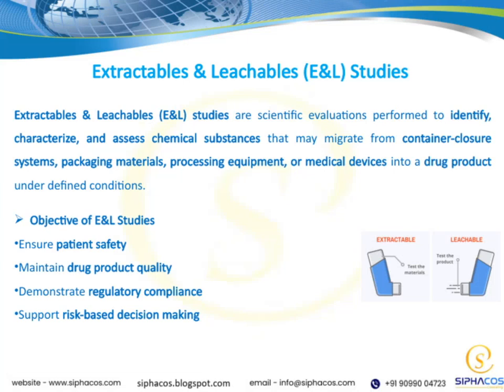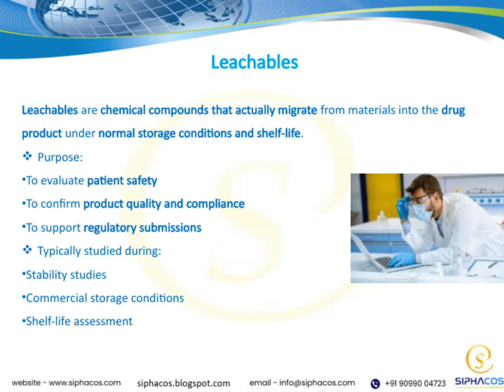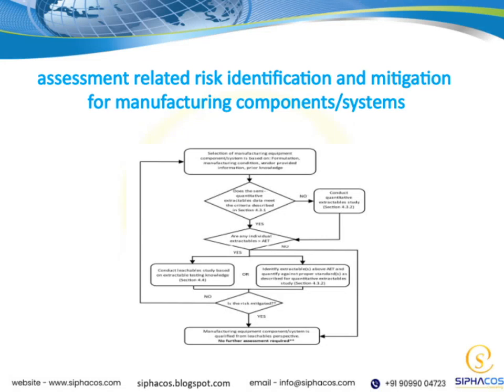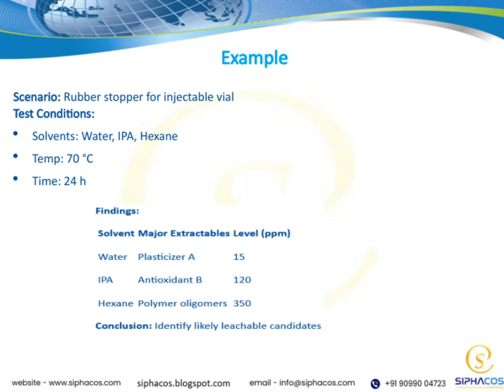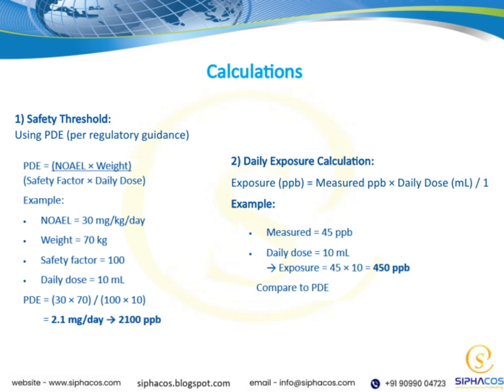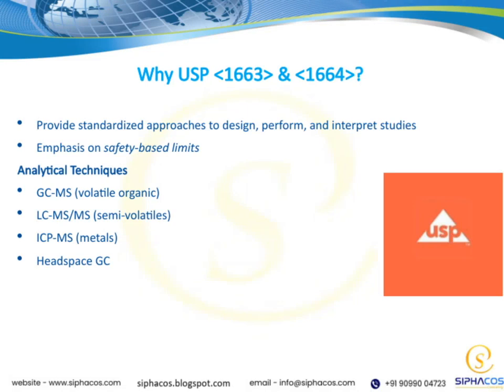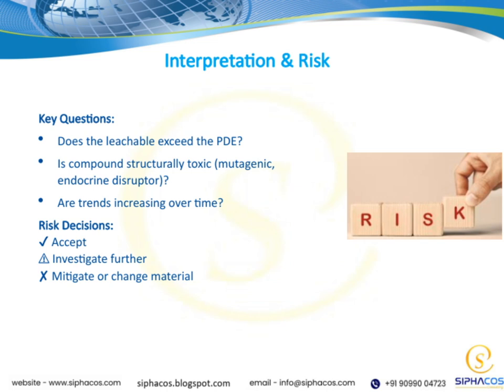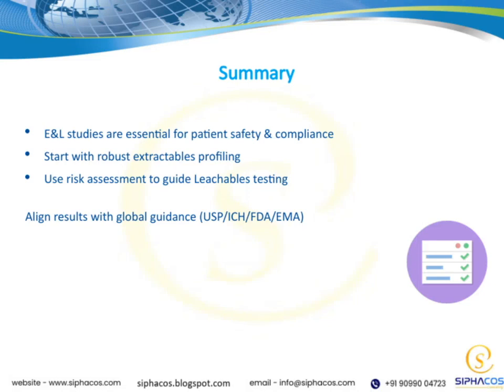#206 SIPHACOS Extractables & Leachables Studies